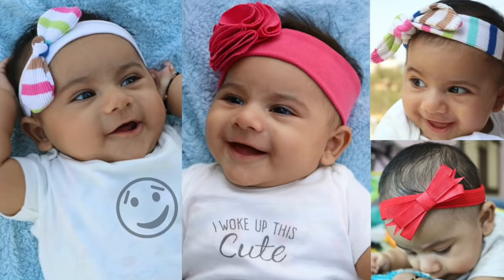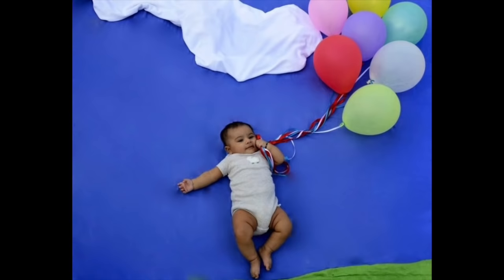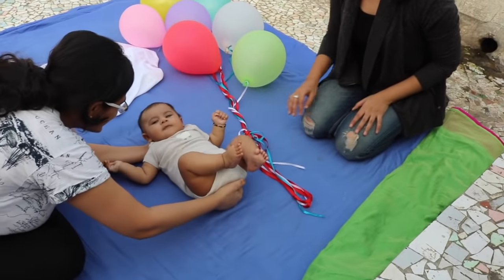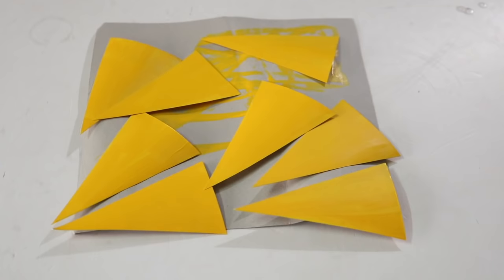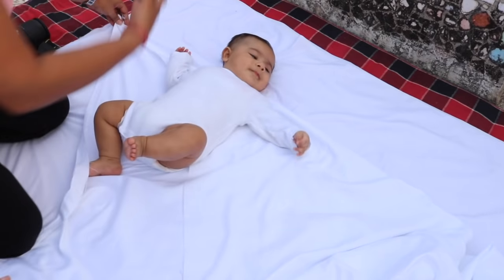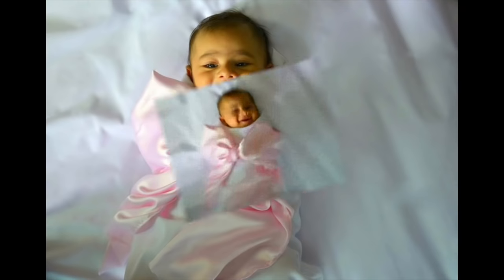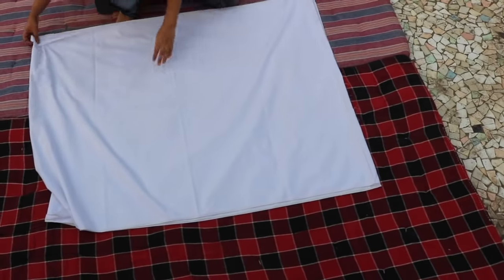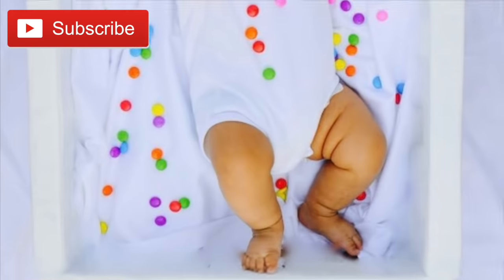Baby Photoshoot at Home Ideas: You will love this !!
Hi Everyone!!

About this Video:
Today's video is a little different from the rest of my videos but this video is very close to my heart and I'm very excited about it.

In this video, I show you 4 ideas for baby photoshoot at home.

With babies, two things are certain: 1) They are irresistibly cute 2) They grow insanely fast and before you know it, they’ll be all grown up. Capturing those ephemeral, adorable moments is something you can cherish forever and you don’t even have to go to an expensive photography studio to get professional looking shots.

In this DIY baby photoshoot at home video, I show you step by step tutorial on creating 4 quick and easy setups for amazing baby photos. These ideas for baby photoshoot require very basic props which can be easily found at home.

I hope you'll like these baby photos ideas and this will help you take great photos of your newborn baby at home, without having to spend a lot of money on getting a professional photoshoot done.